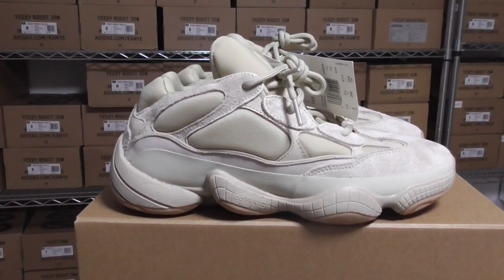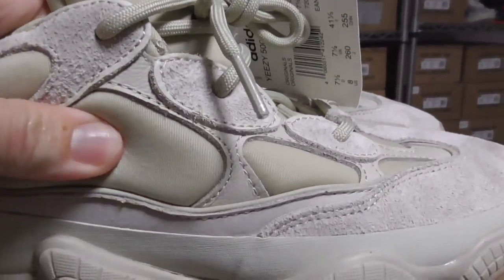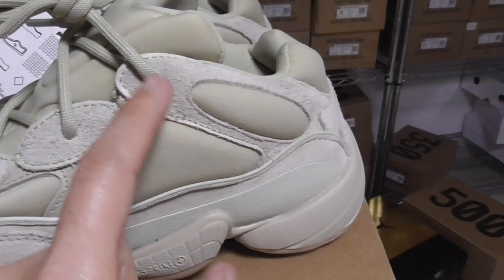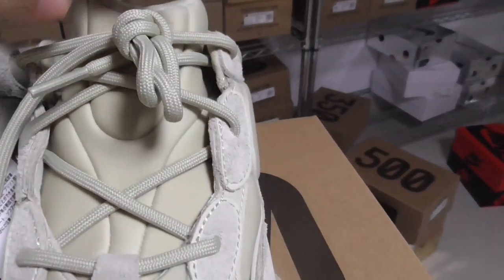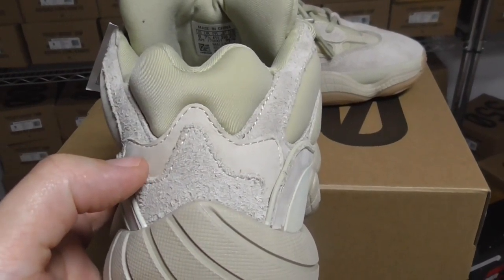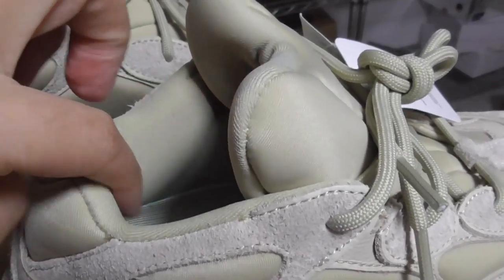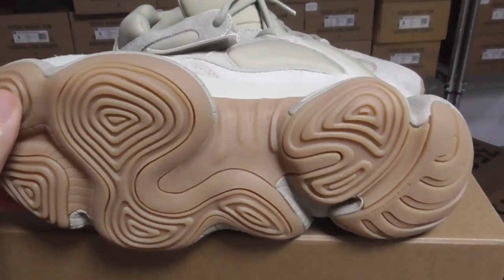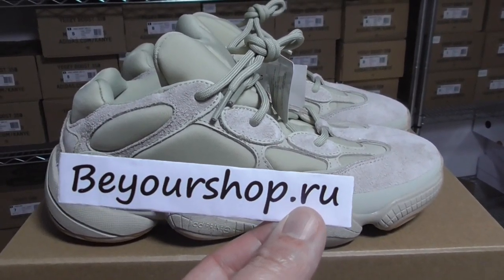BEST VERSION: Yeezy Boost 500 Stone Review